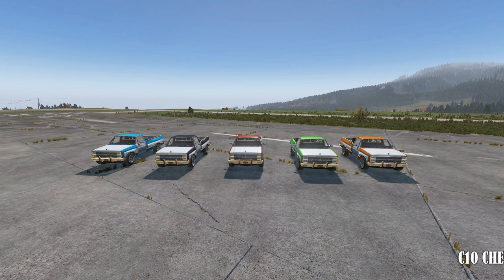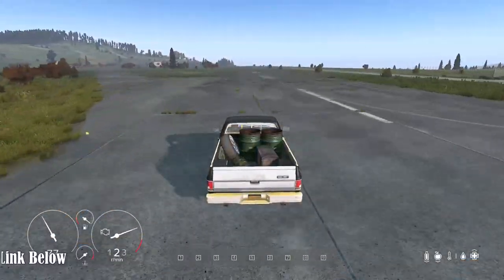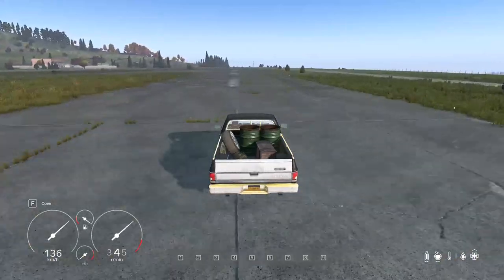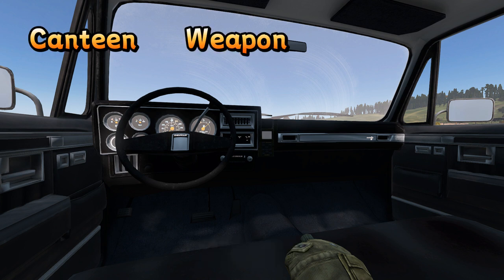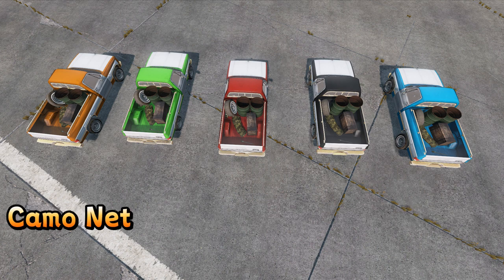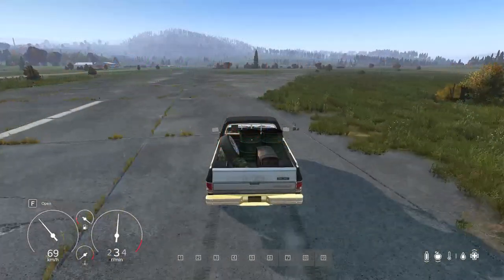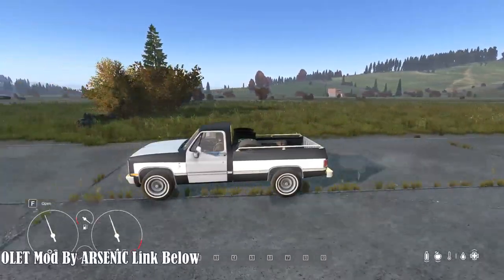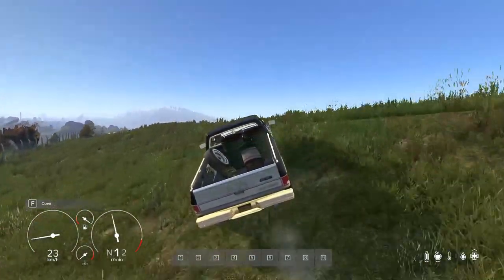Dayz C10 Chevrolet Mod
C10 Chevrolet Mod By Arsenic